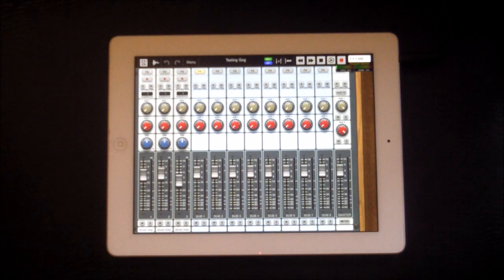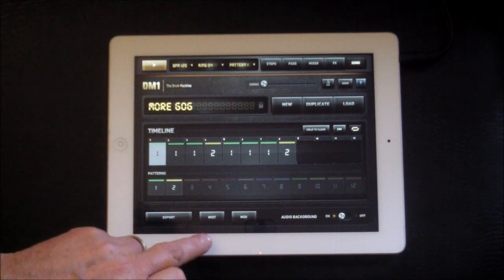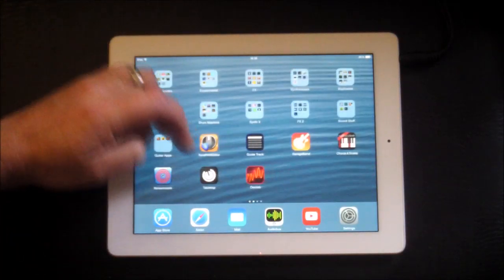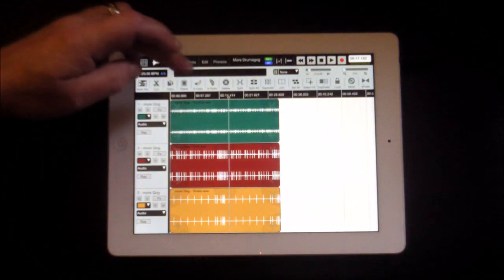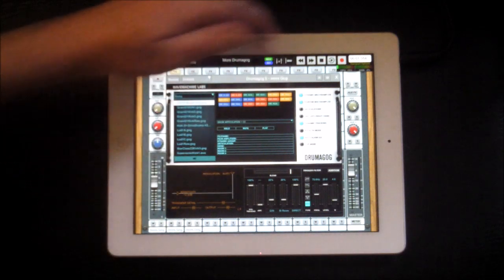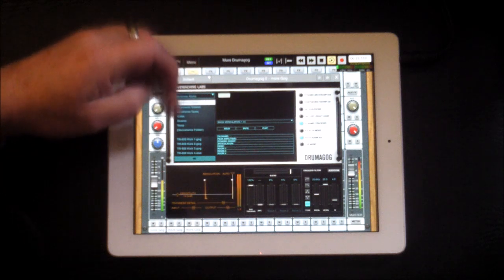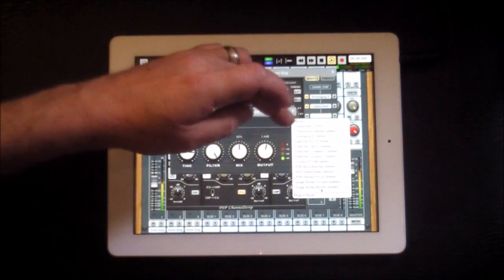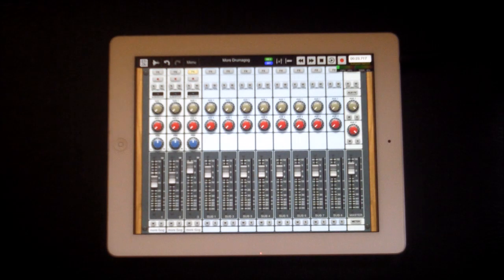Drumagog iPad Version for Auria, Demo and Tutorial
You can get Auria here at the app store.